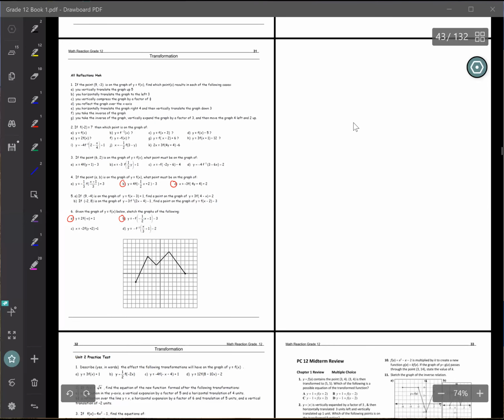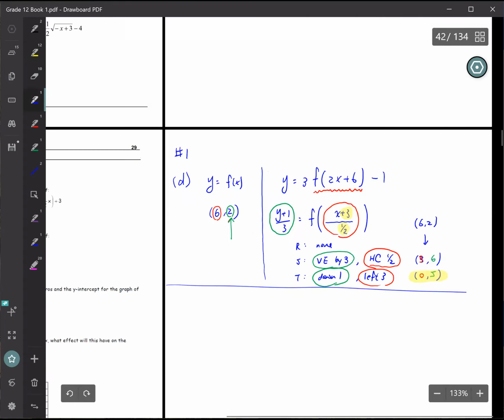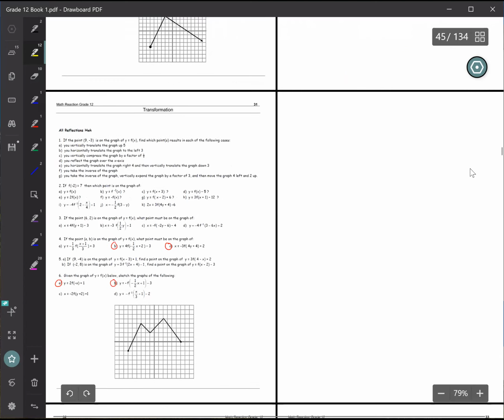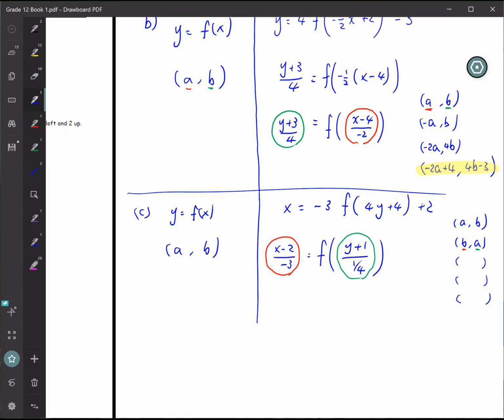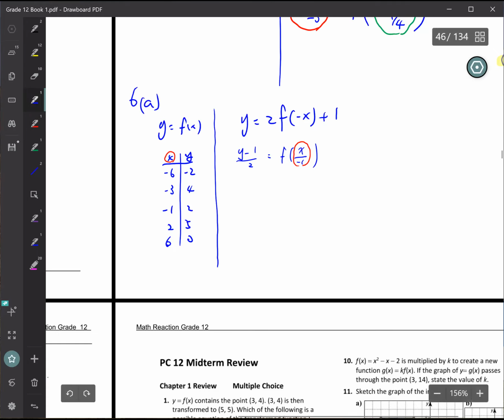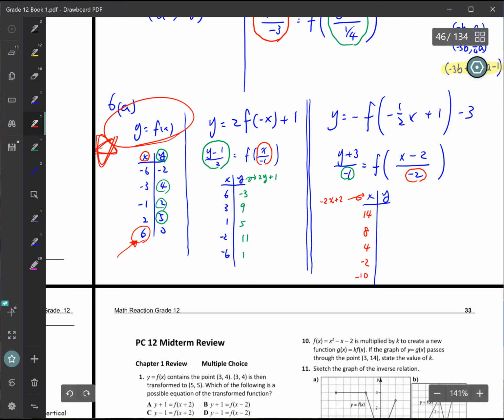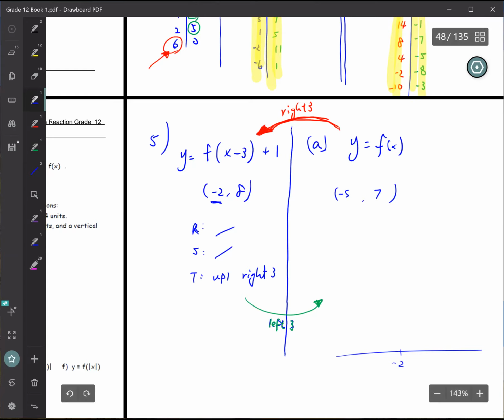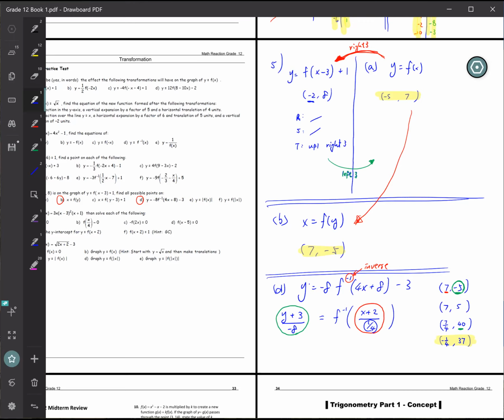Correction for HW8 Part 1